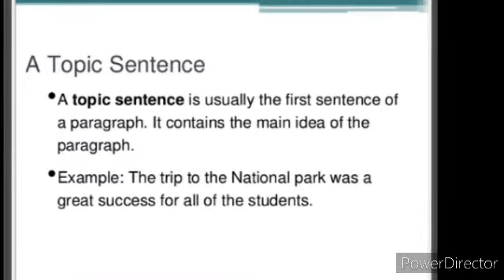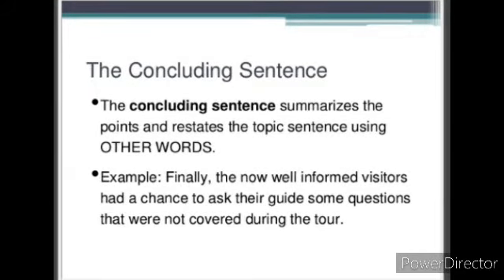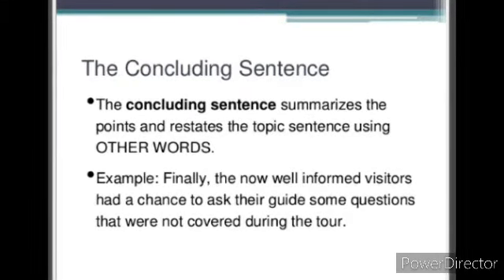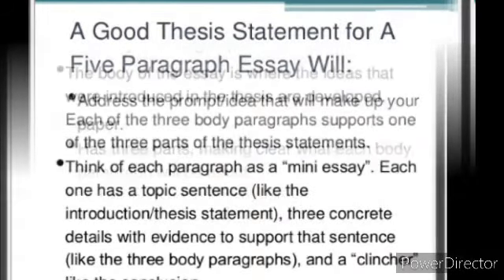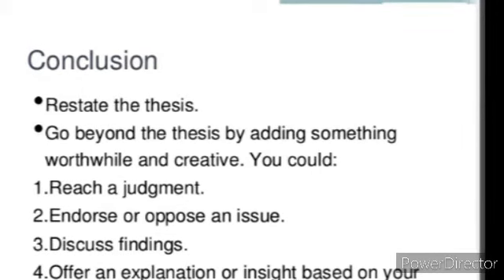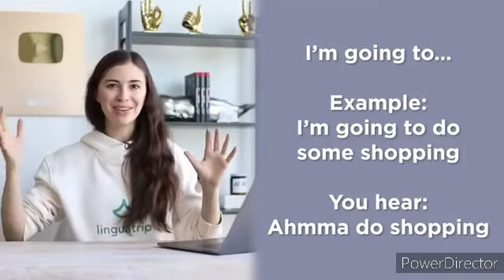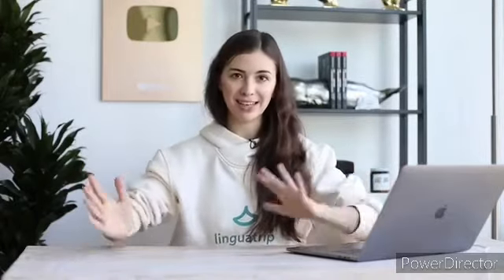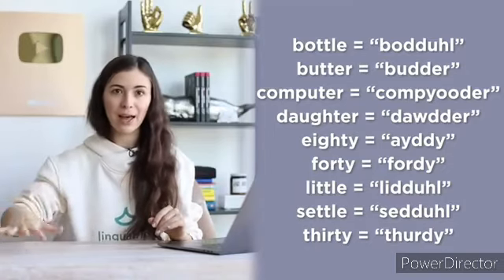Paragraph writing with Ashyrov. Sh